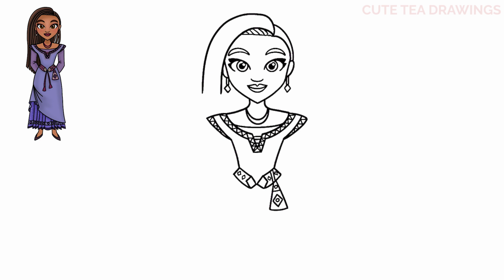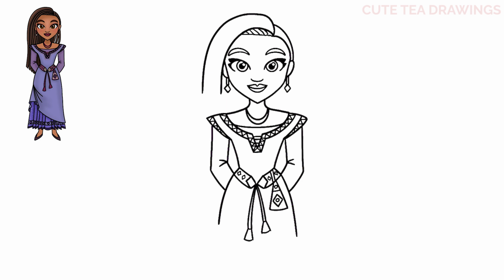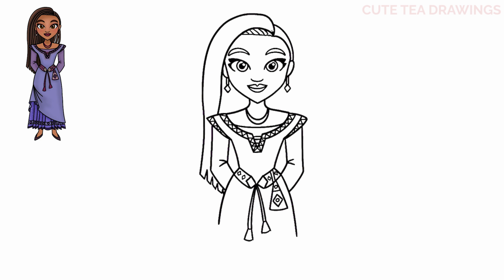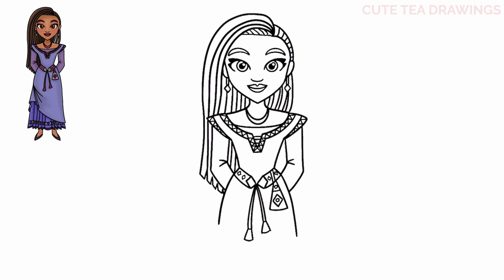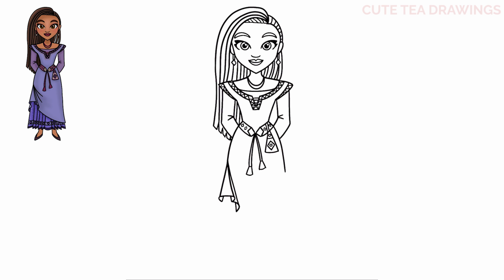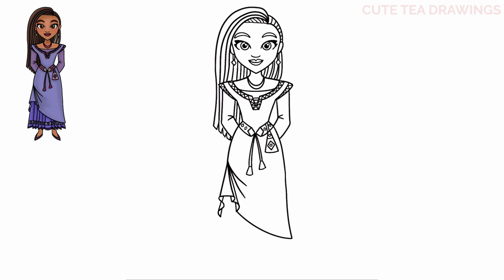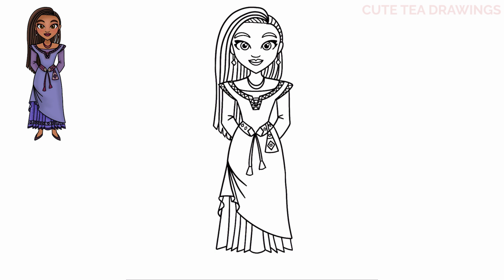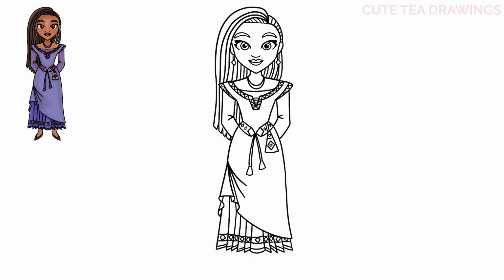How To Draw Asha from Disney's Wish ⭐ | Cute Easy Drawing Tutorial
How to draw Asha from Disney's new movie Wish.
How to draw Disney's Wish Characters.

Asha is the protagonist in Disney's 2023 animated feature film Wish. She is a witty and optimistic 17-year-old girl, from the kingdom of Rosas, who sees a darkness in her kingdom that no one else can see, and whose impassioned plea brings down an actual Star.

- 2020 iPad Pro 12.9"
- Apple Pencil 2
- Procreate App